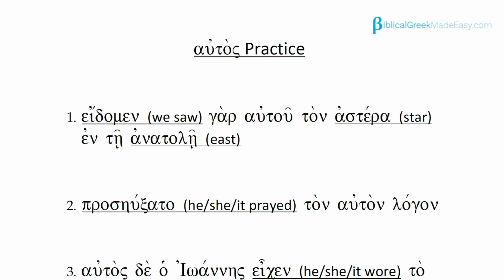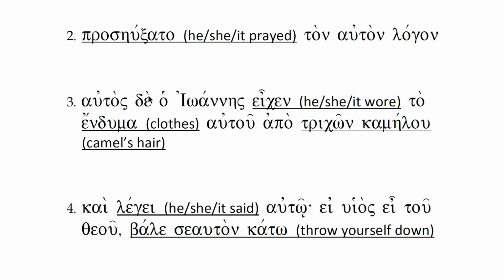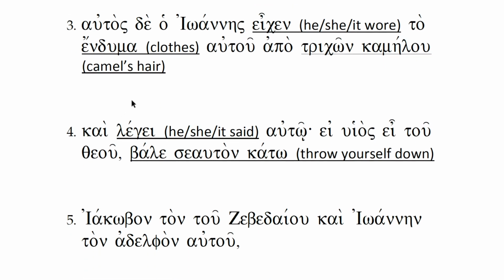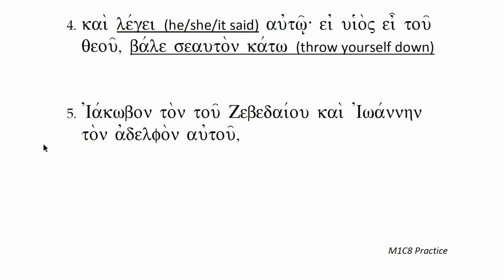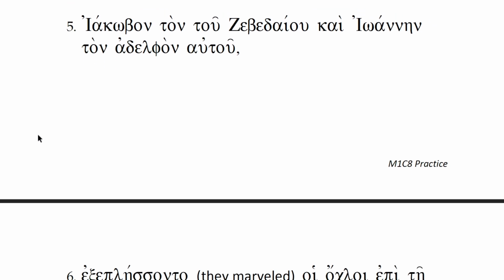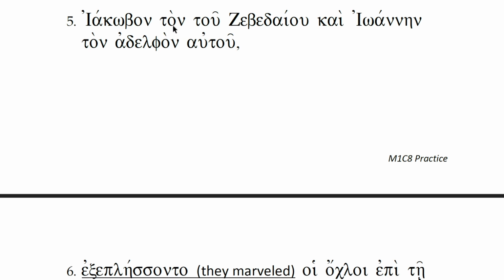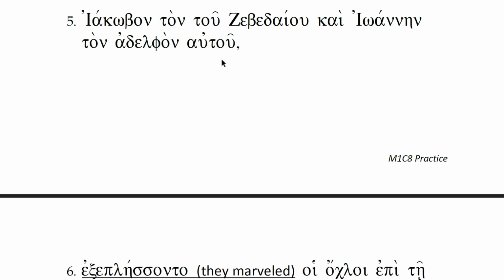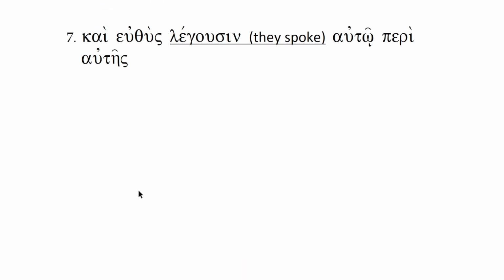Module 1 Class 8 Bonus Video